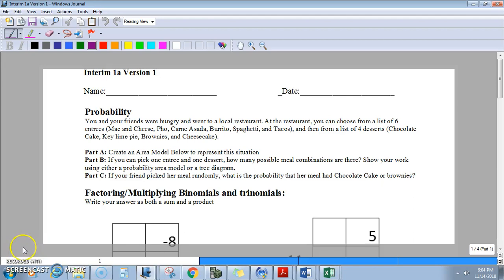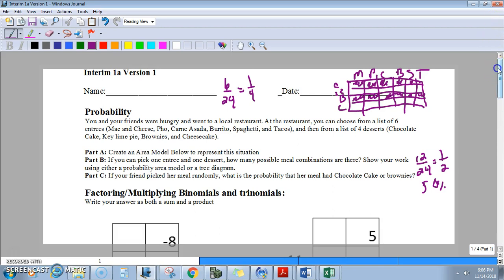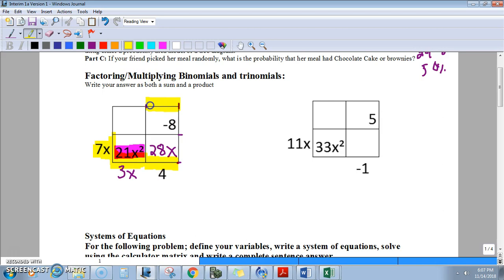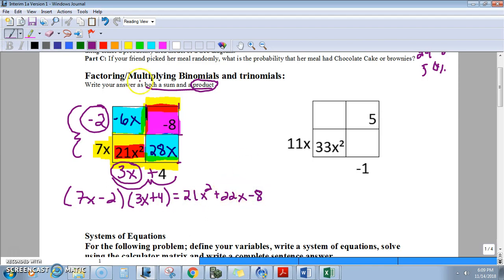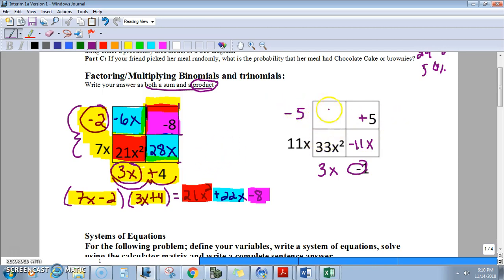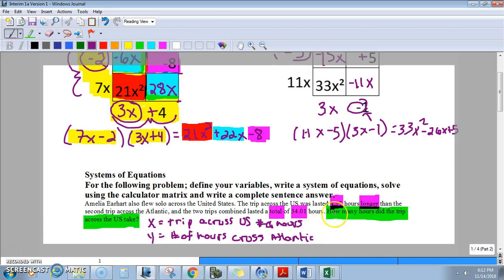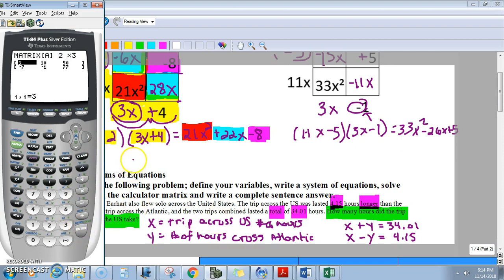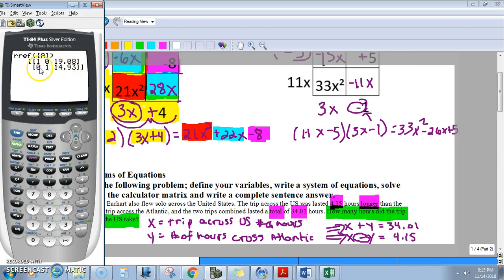I2 Interim 1 Page 1 Review